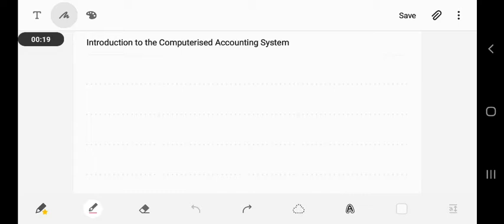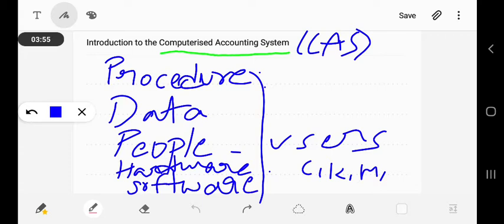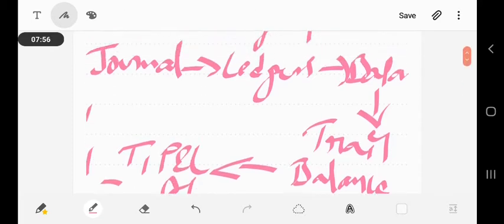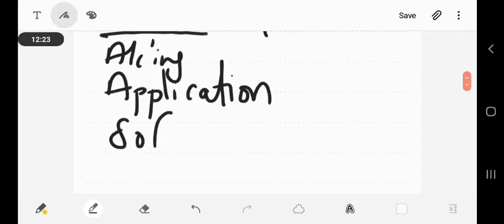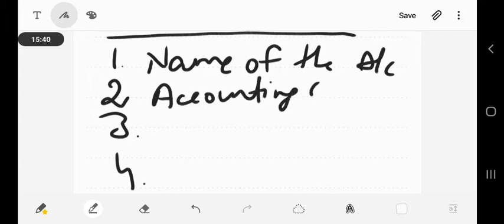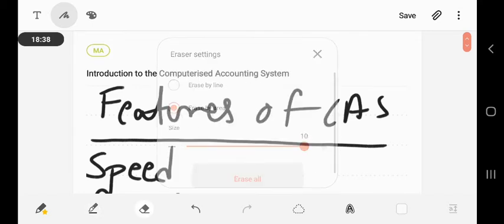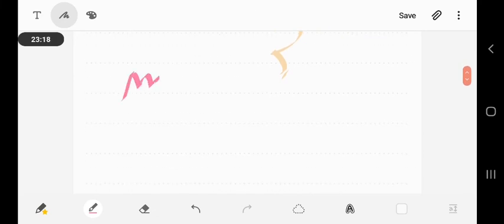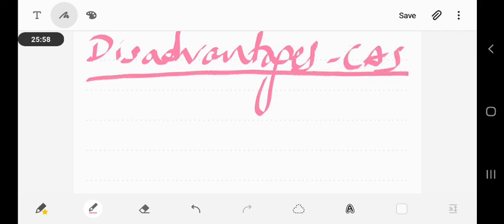The Introduction to Computerised Accounting System (Part-1).mp4